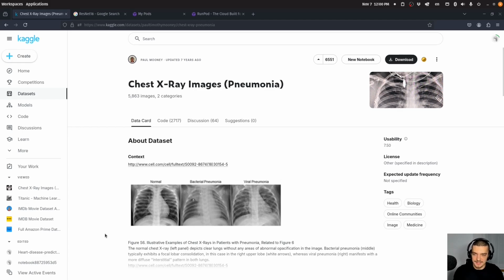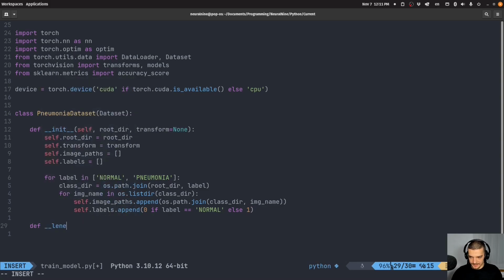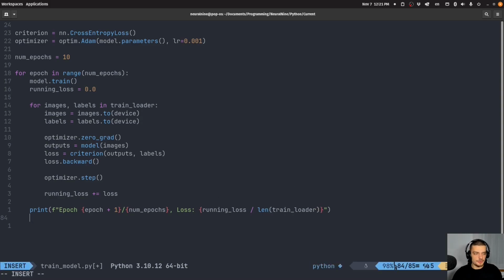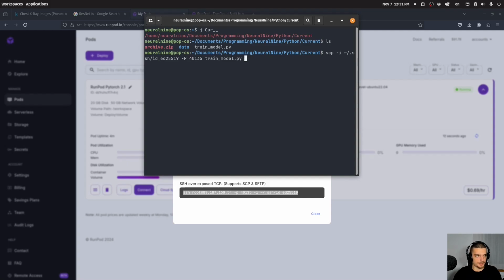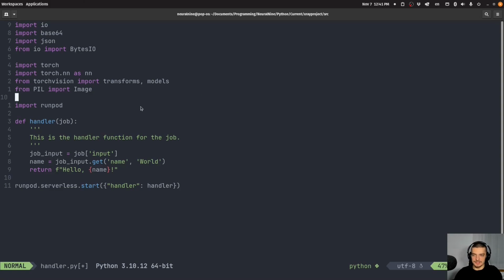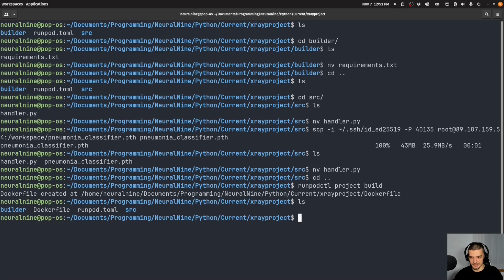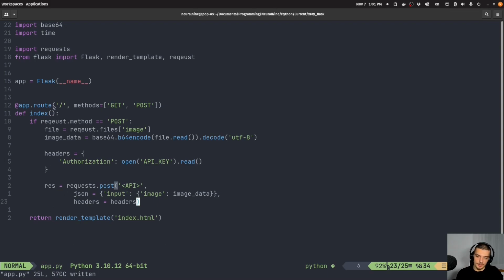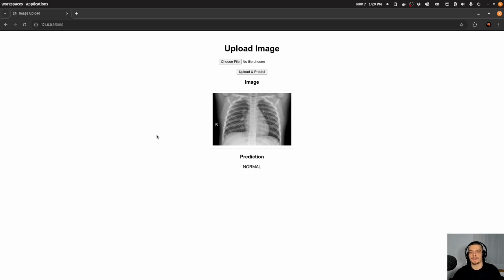Full Machine Learning Project: Train & Deploy a Pneumonia Classifier in PyTorch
In this video, we go through a full machine learning project. We train a large PyTorch model on GPUs in the cloud. Then we deploy it as a serverless endpoint using Docker and finally we build a Flask application to interact with it.

Timestamps:
(0:00) Intro
(0:31) Overview
(4:01) CNN Training Logic
(25:38) Training Model in Cloud
(35:51) Serverless Handler
(51:36) Dockerization
(54:32) Serverless Deployment
(55:44) Flask Application
(1:10:10) Testing Application
(1:11:35) Outro